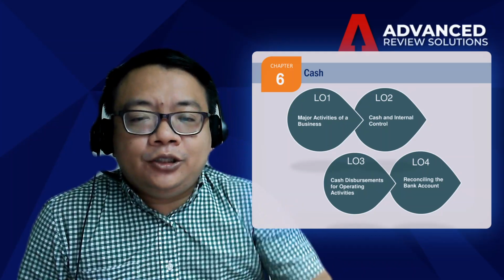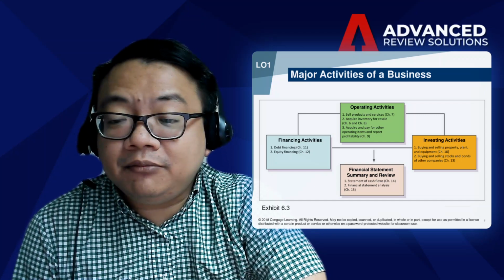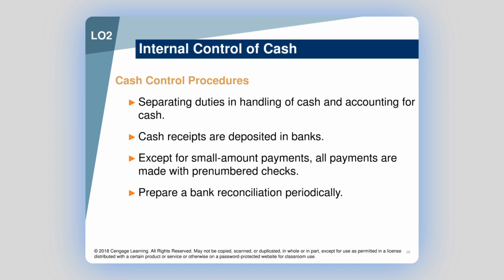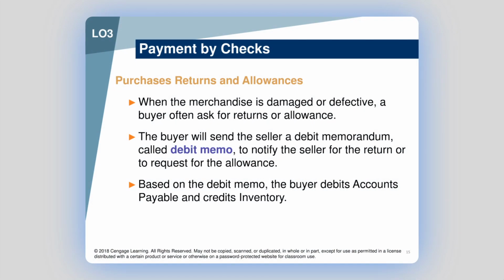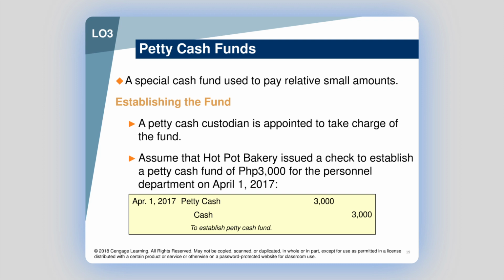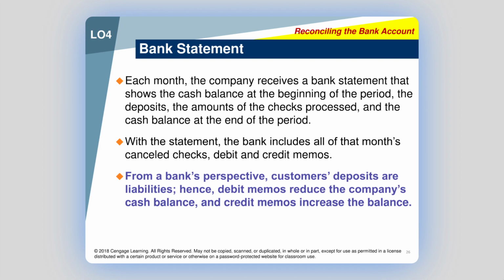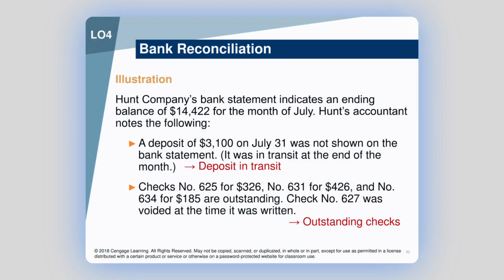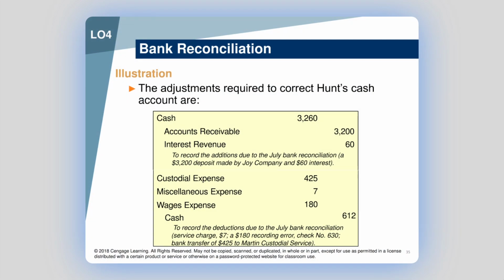Basic Accounting; Accounting for Cash and Cash Flow Statement